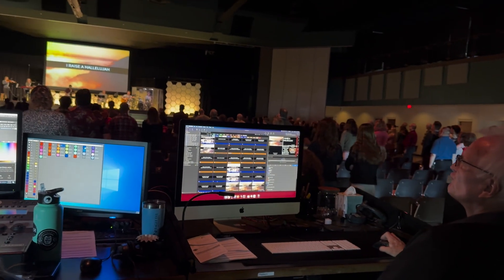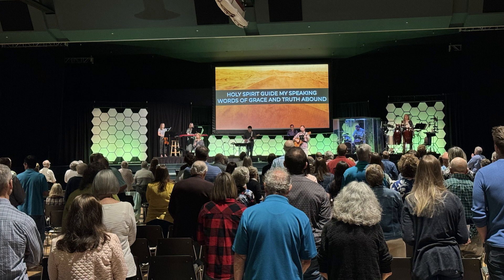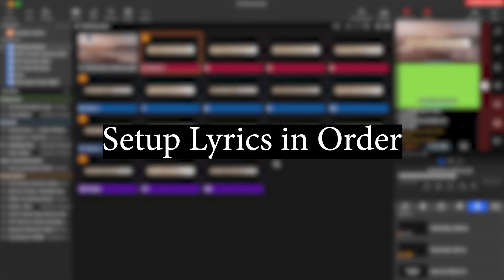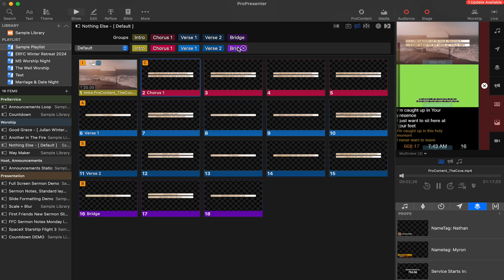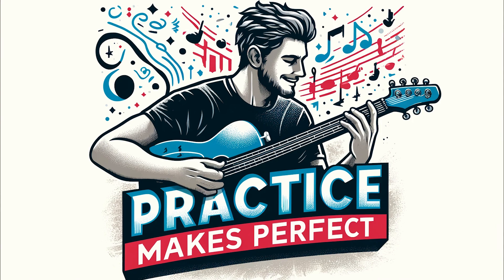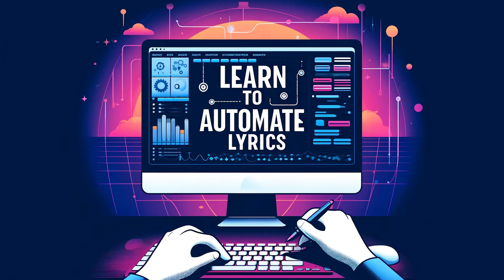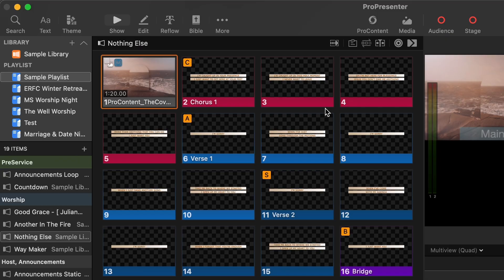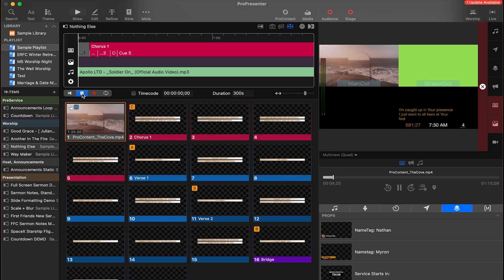Training Team Members to Run Lyrics slides for Church | ProPresenter 7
So many important steps to become really good at running Lyrics for church, beyond paying attention, and advance on the last word of the slide.
Resources:
*Quickly set up a new computer with my ProPresenter 7 Template.
Includes Multiview layout, +Pre-Built Looks, Themes, Sermon Lower Thirds, and Macros to control it.
Did you know? I offer Personalized Training, Production Consulting/ Coaching.

00:00 - How did you start in Church Tech? I was a Teenager
00:21 - There is more to Lyrics than I thought
01:04 - #1. Know the Songs
01:40 - #2. Understand the Musical Side
02:15 - #3. Worship While Working
02:45 - #4. Listen to the Last Words
03:30 - #5. Lyrics Lead the Congregation
04:01 - #6. Use Blank Slides
04:38 - #7. Timing is Everything
05:15 - #8. Setup Lyrics in Order
05:59 - #9. Practice Makes Perfect
06:43 - #10. Learn to Automate Lyrics
07:21 - Use Timeline to Automate Lyrics
07:51 - Thank You for Watching, Subscribe for more!